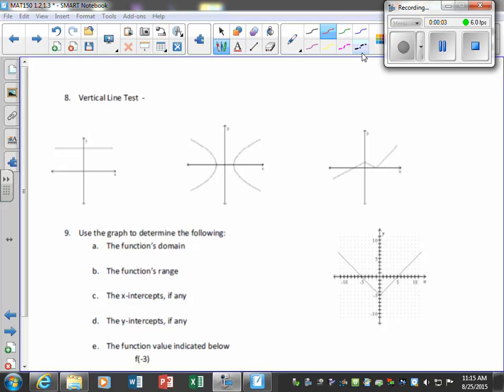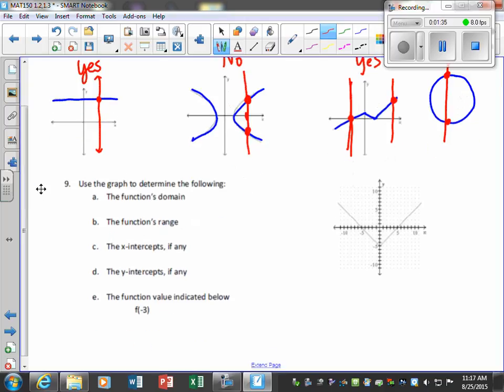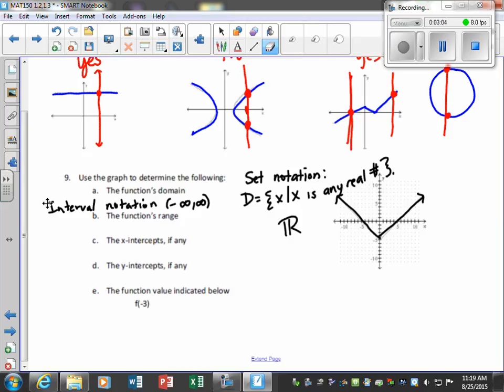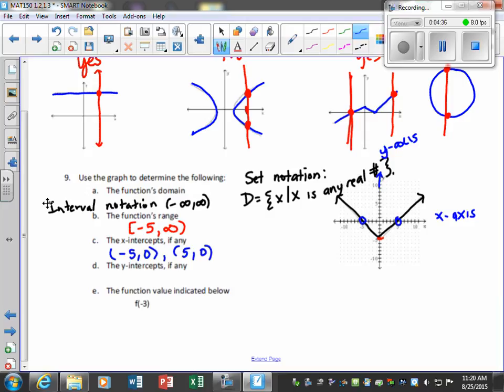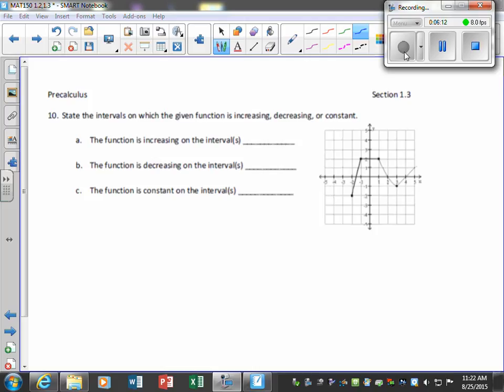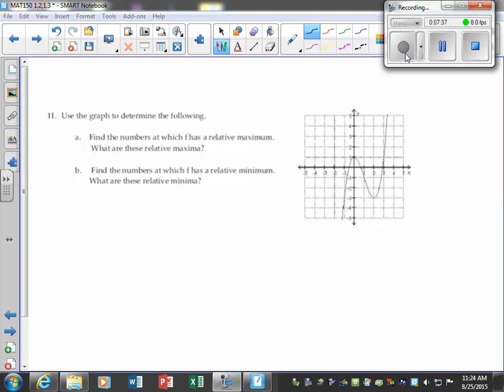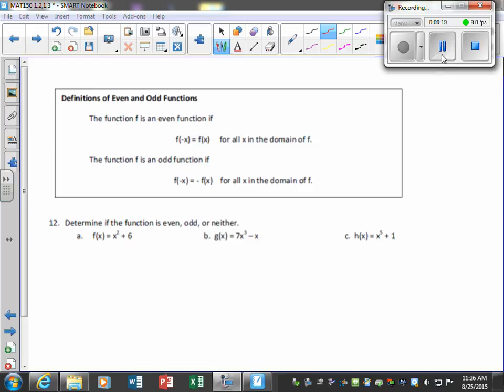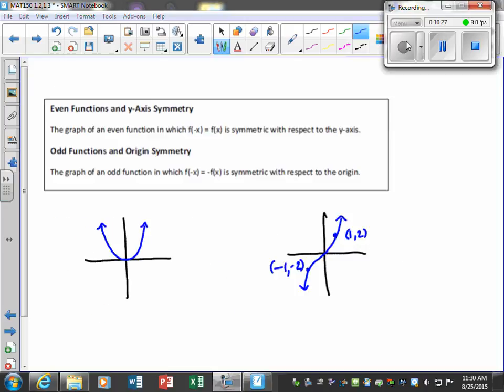Basics of Functions and Graphs Part 2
functions, domain and range, vertical line test,  even and odd functions, graphs